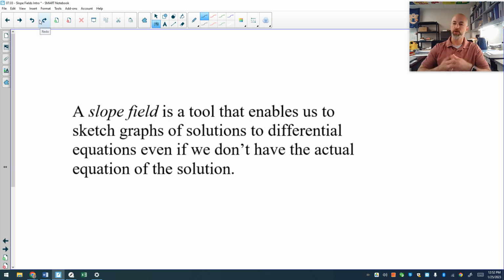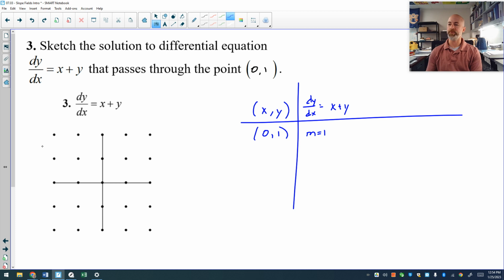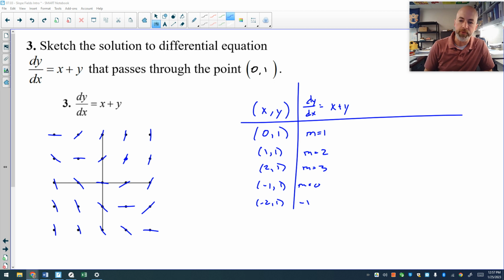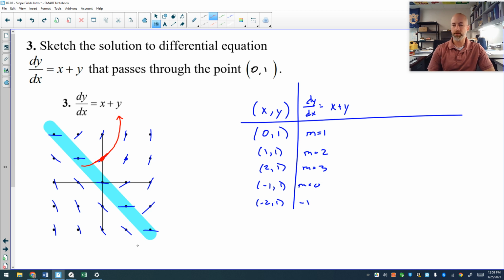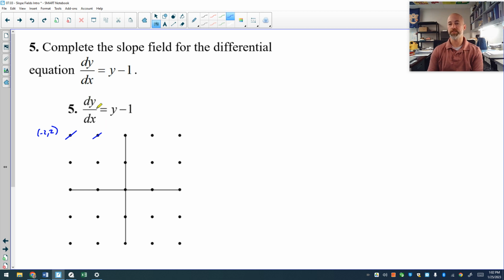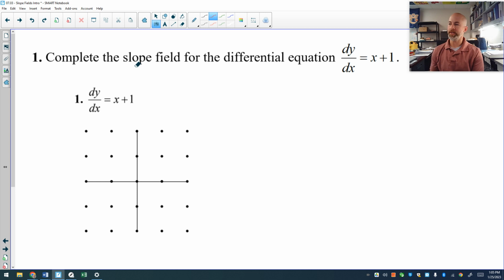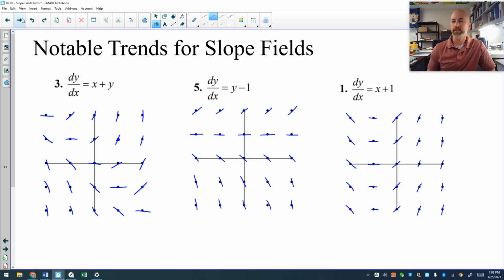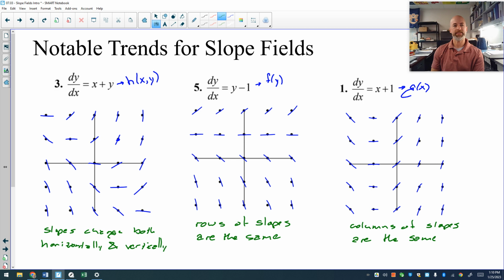7.3 - Slope Fields Introduction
The examples I use in this video are part of the PDF linked below, which I handed to my students.